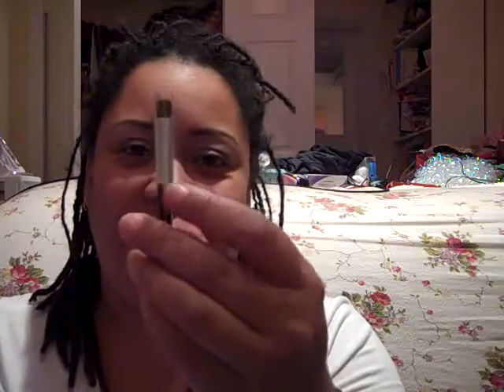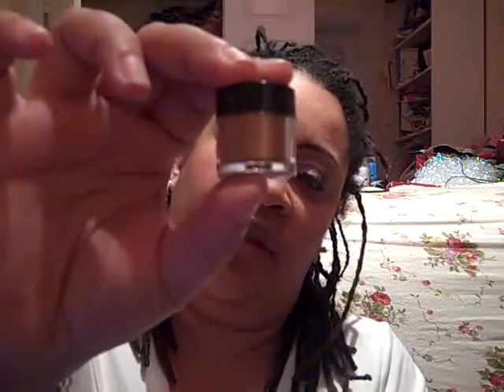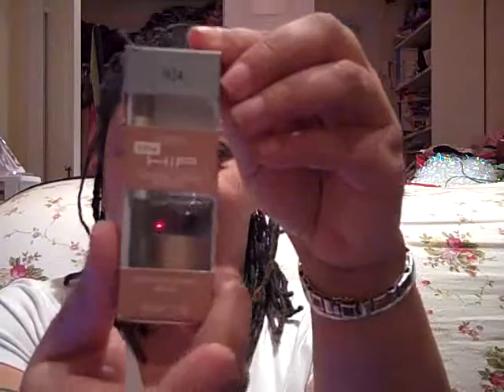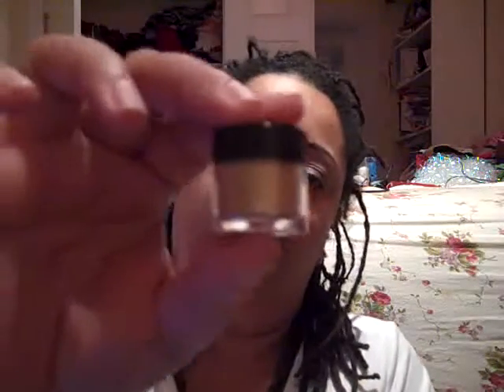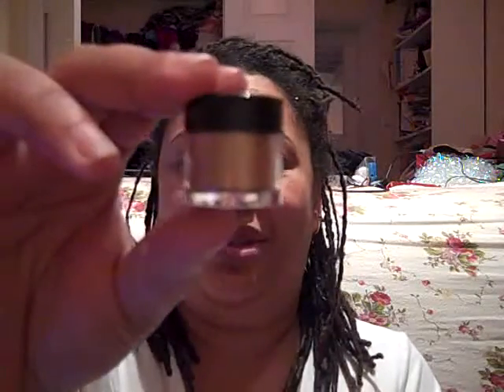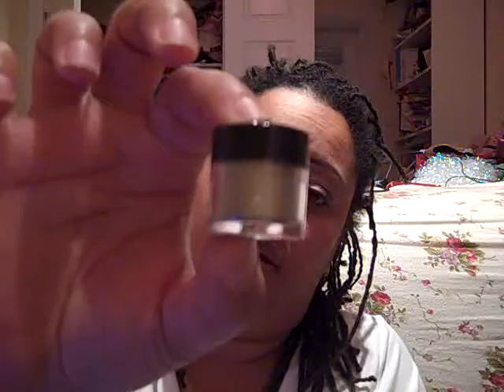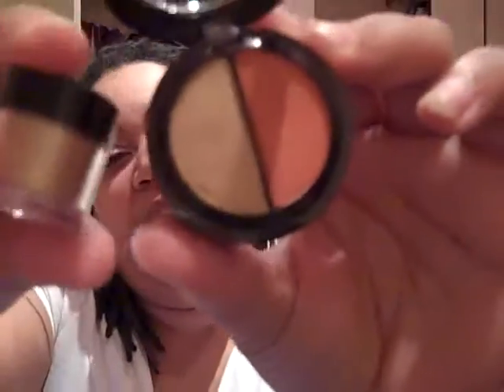CVS Had HIP on Sale THIS WEEK and Haul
Thought I'd share the good news!